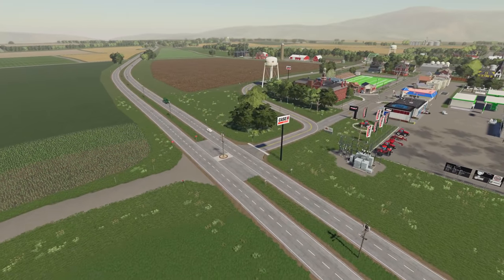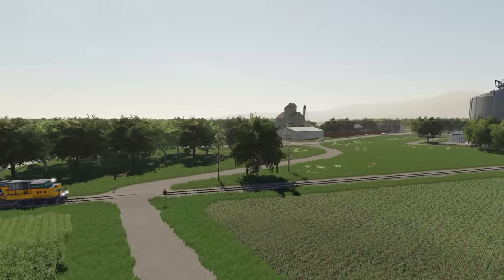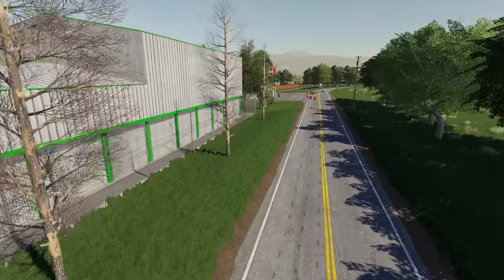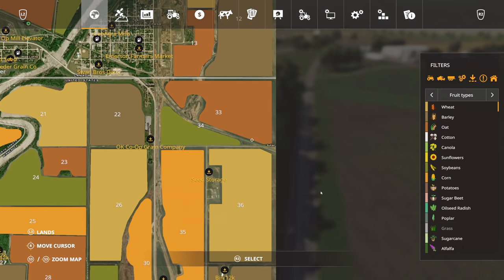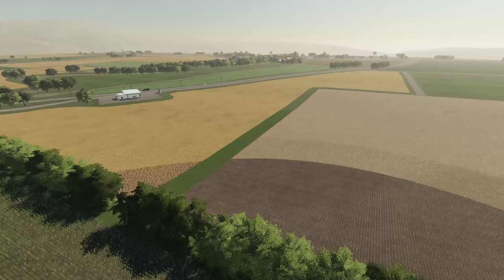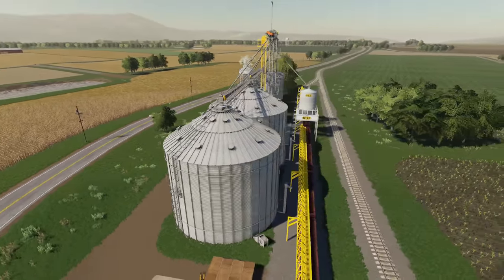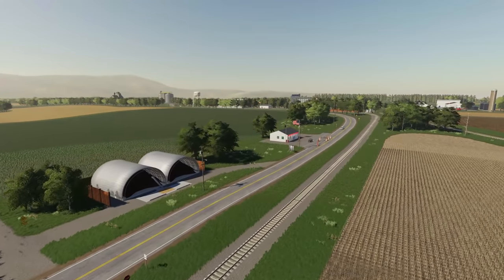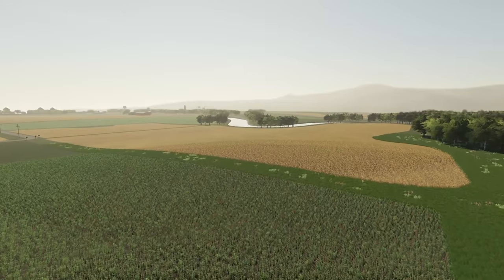RED RIVER VALLEY MAP PREVIEW -THE LAST AMERICAN MAP FOR FARMING SIMULATOR 19?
Do you think this will make your top 10 maps list?

We're looking at a preview for the new map by DjModding, Red River Valley. This new PC map just may be the last new Amercian map for Farming Simulator 19. Will this map make your top 10 maps?